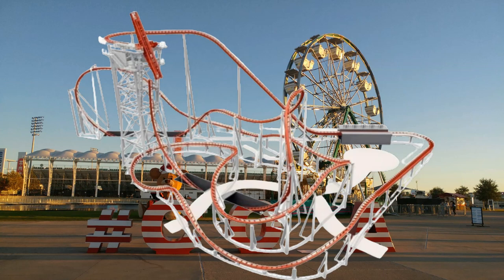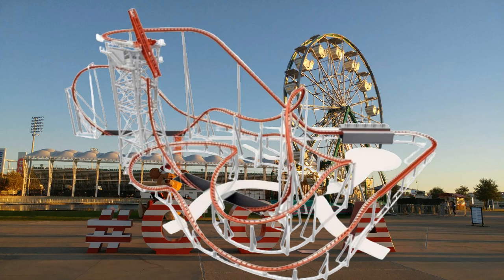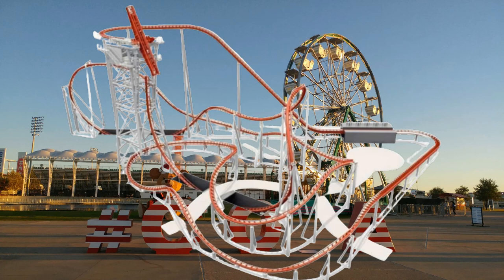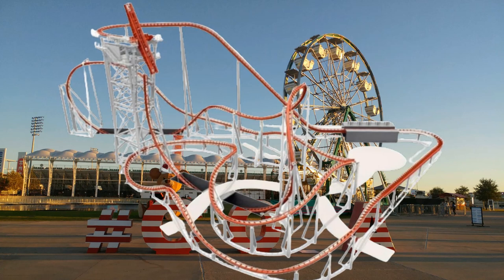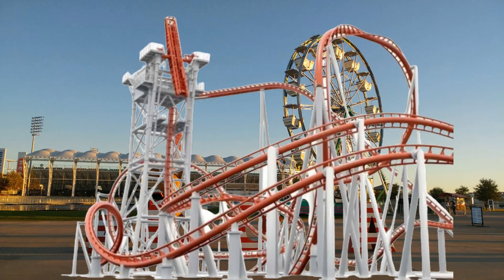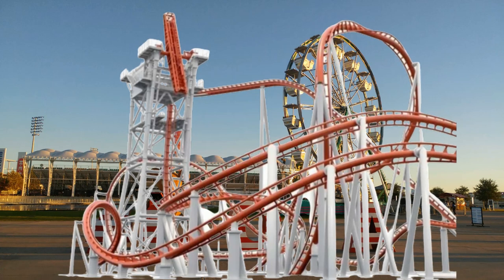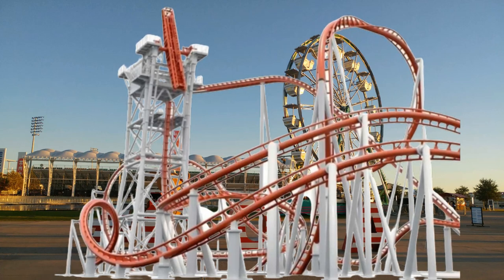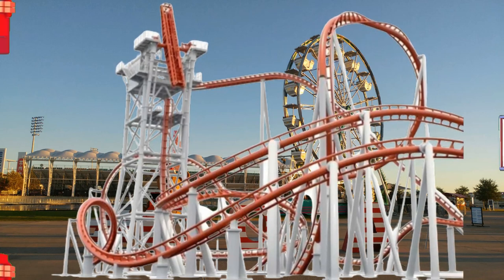Cotaland Have Officially Revealed A New Tilt Coaster For 2023 Known As Circuit Breaker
On this episode of Theme Park Newsroom, I will be sharing all the details on COTALand's new 2023 Vekoma Tilt Coaster; Circuit Breaker!

Intro: 0:00
Facts and Stats: 0:48
My Thoughts: 3:37
Outro: 6:09